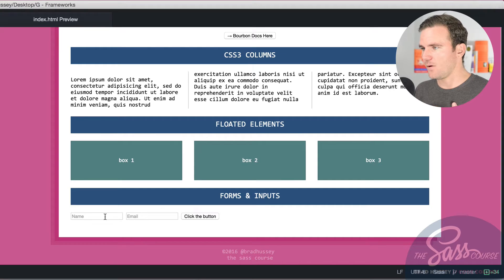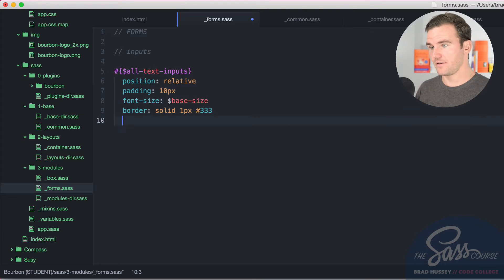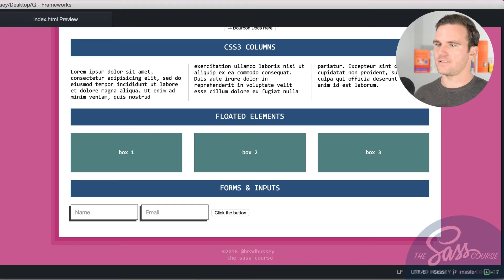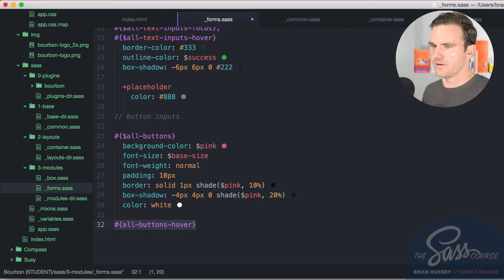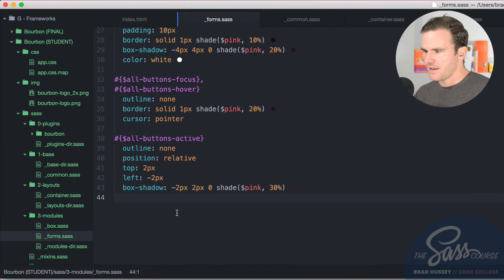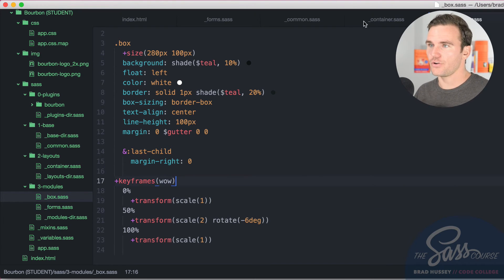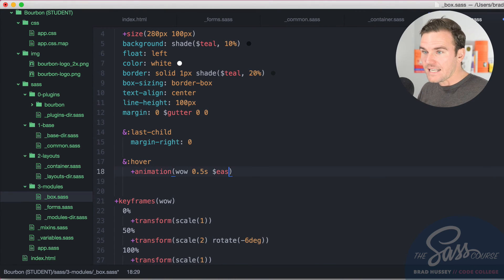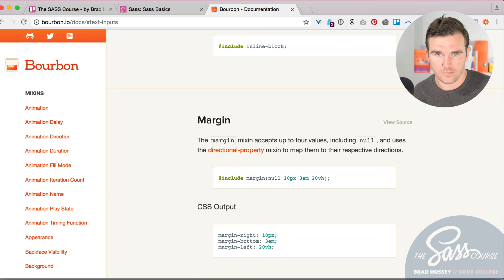[#11] Coding with Bourbon, Part 2 (Learn Sass)